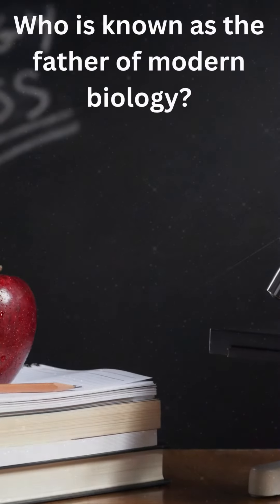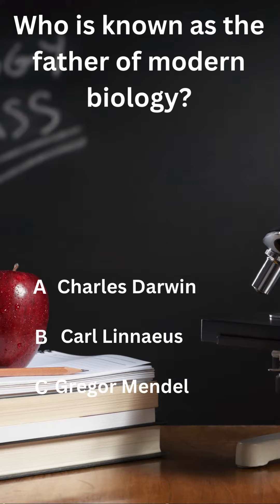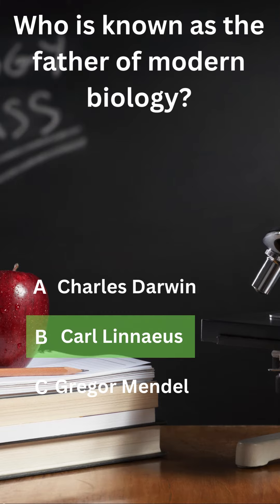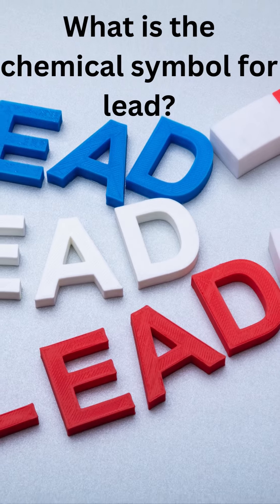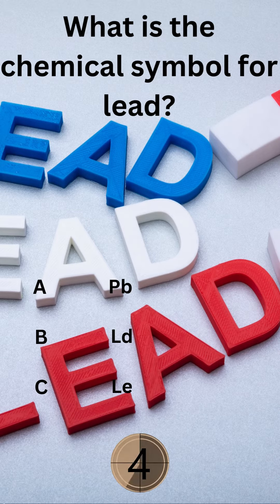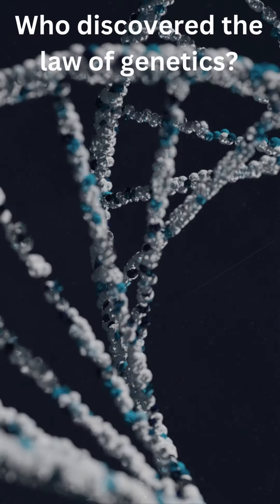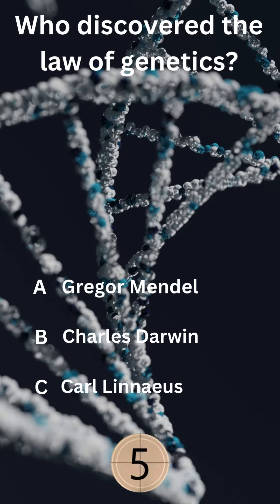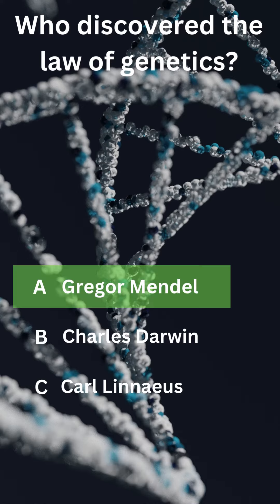Test Your Brain! Can You Ace This General Science Quiz? Quiz#6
This quiz video contains questions on general science. It is designed for competitive exams and benefits kids, children, and school students. The video aims to make learning science easy and understandable for viewers of all ages.